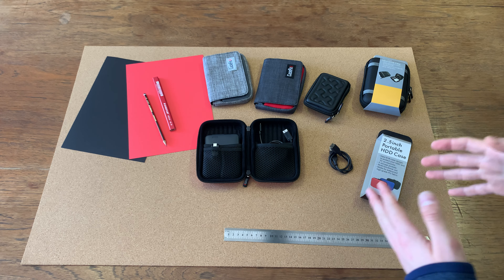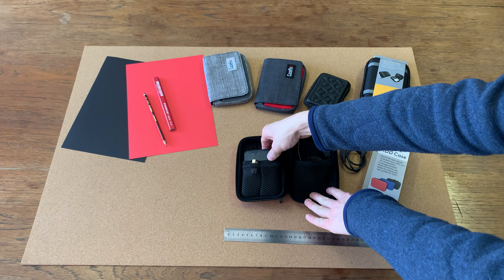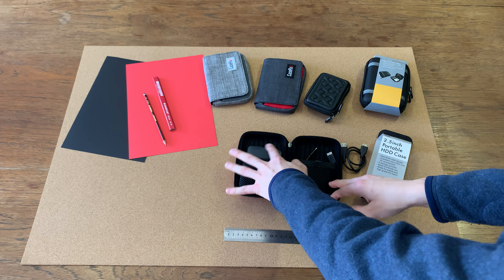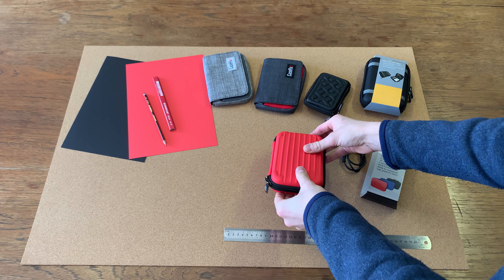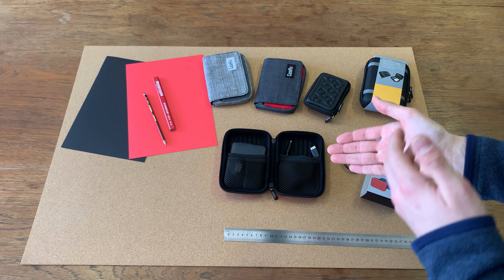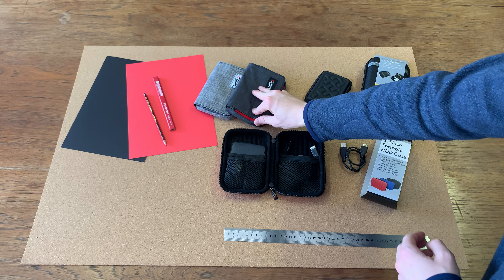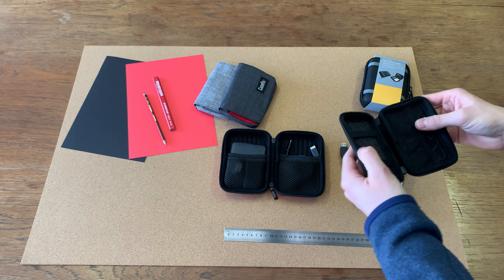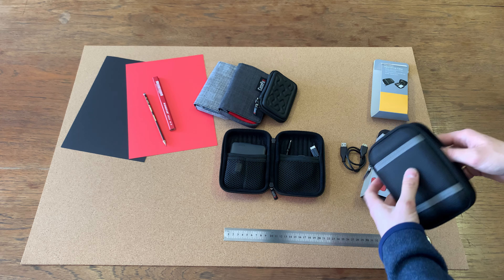Casepax Portable HDD/SSD cases!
CAS-A56KF-BLACK
CAS-EVA83-SSD-BLACK
CAS-HD-170522-BLACK
CAS-HD-170522-GREY
CAS-HD-88329-RED